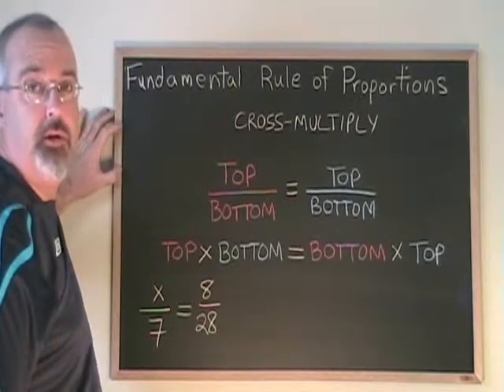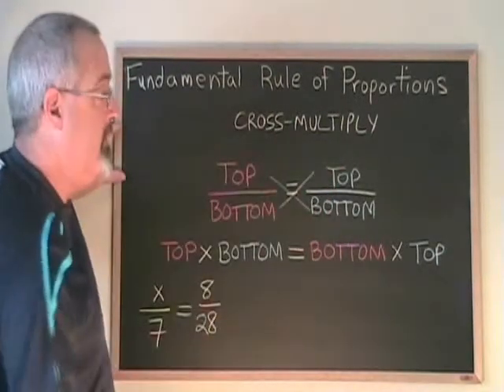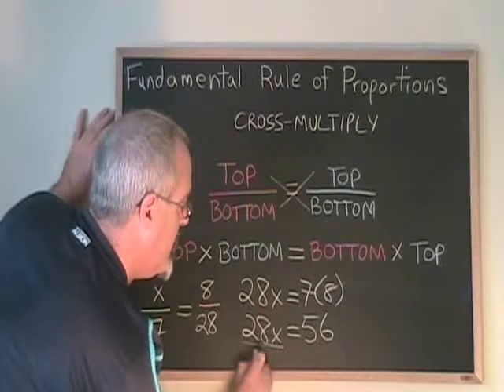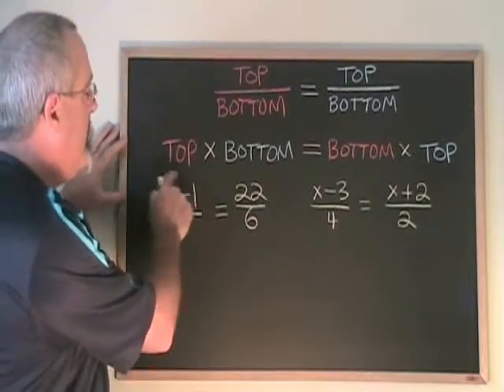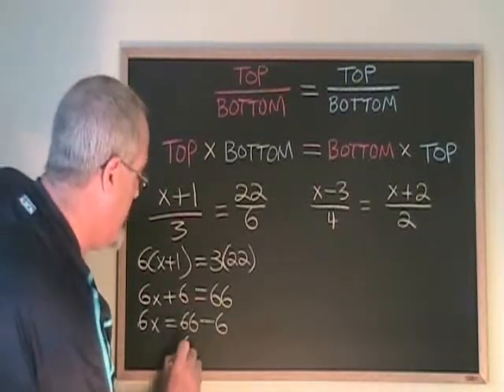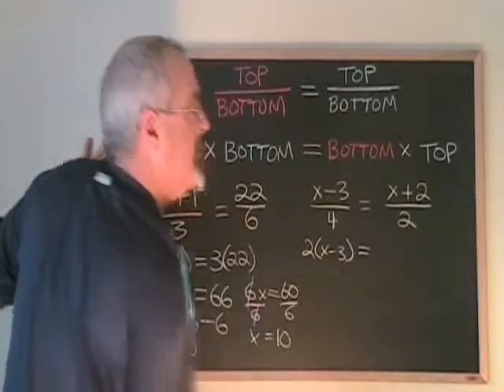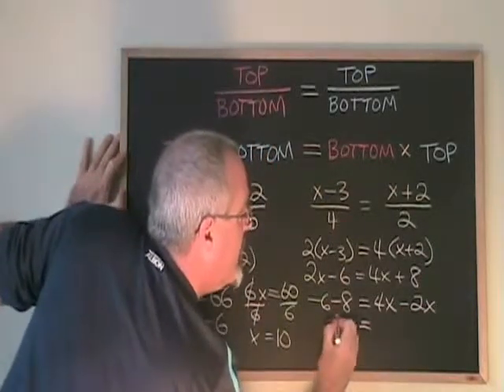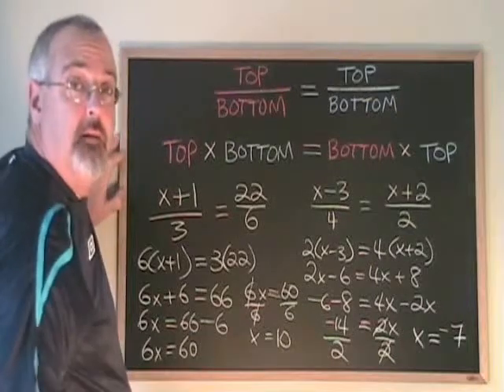The Fundamental Rule of Proportions